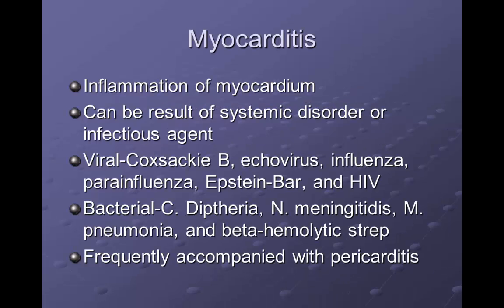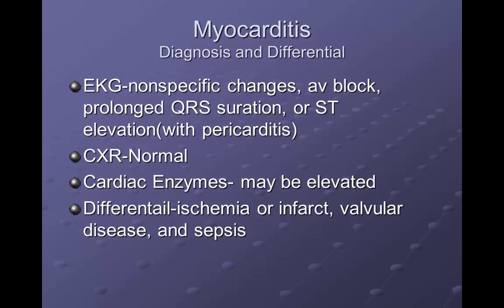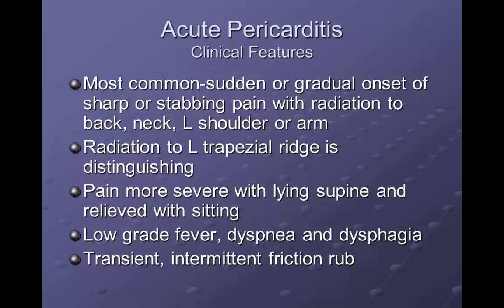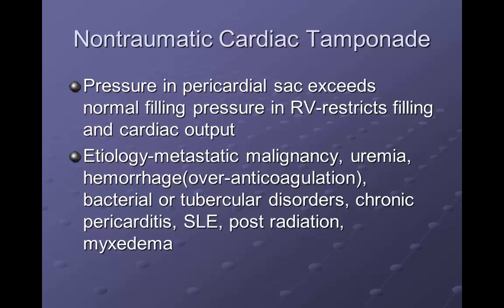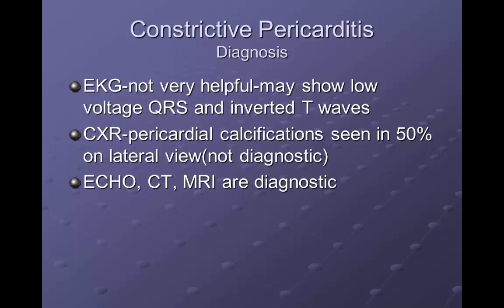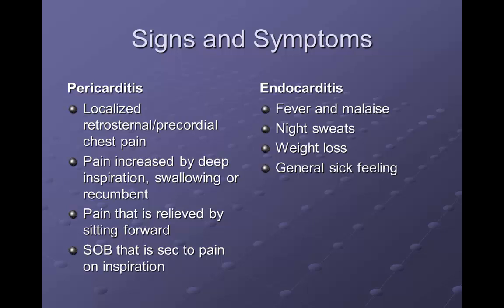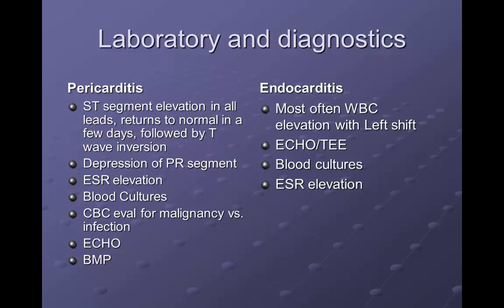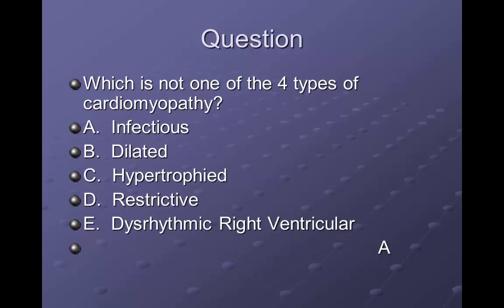Pericardial Diseases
Acute Care